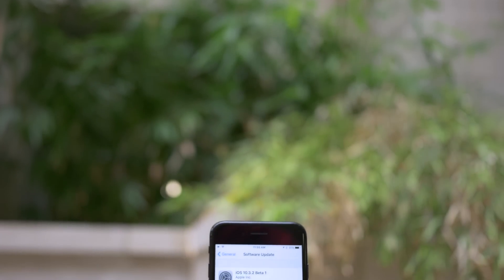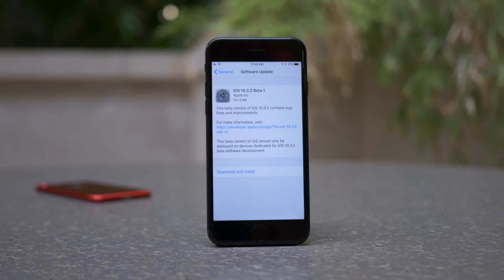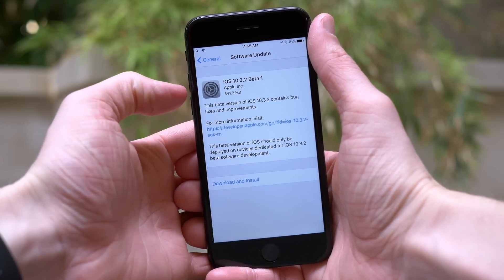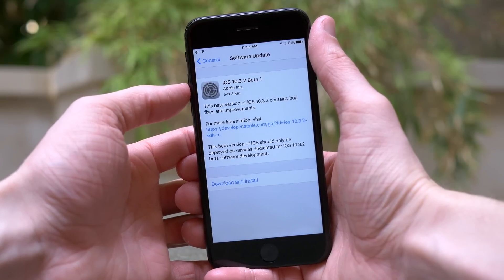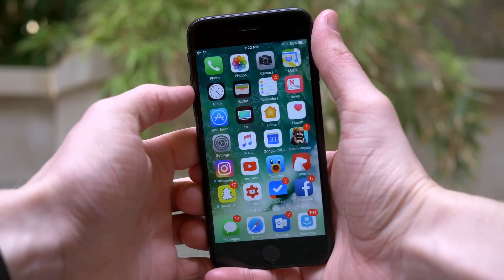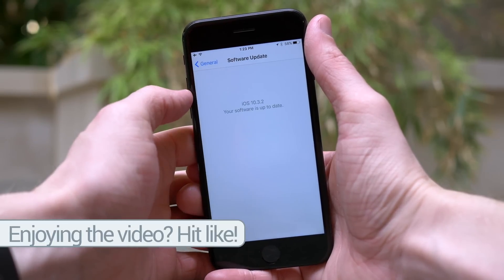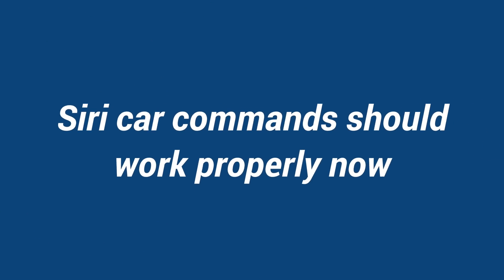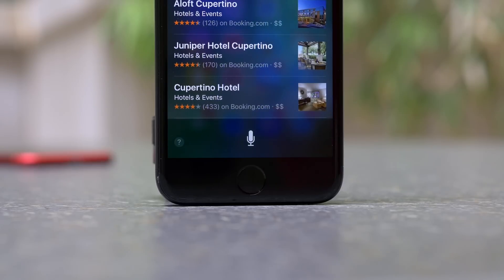iOS 10.3.2 beta 1: What's new?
Following iOS 10.3's release on Monday, the beta cycle has started again.